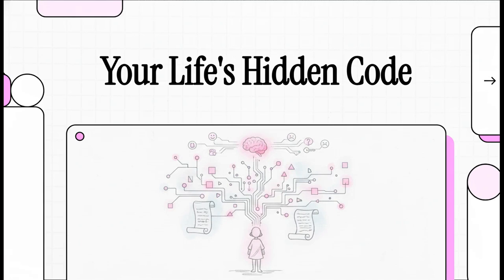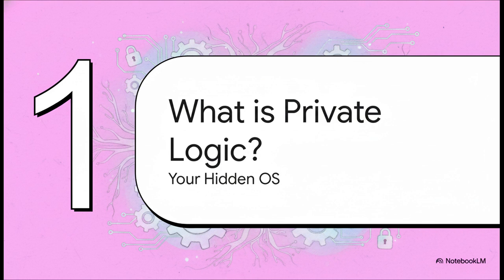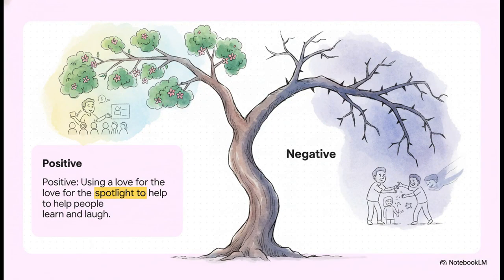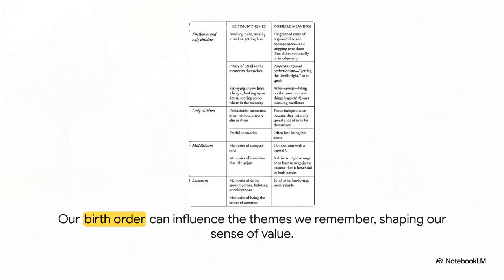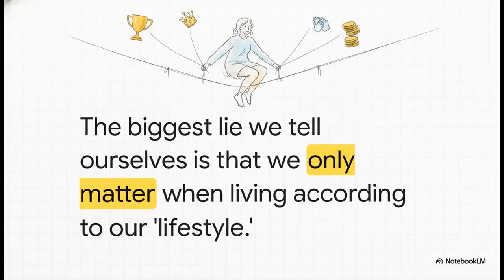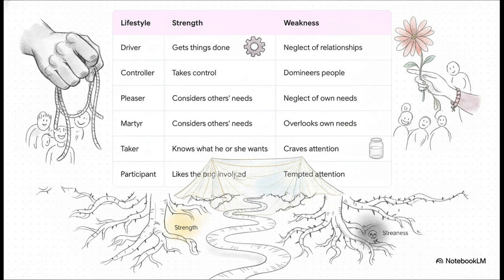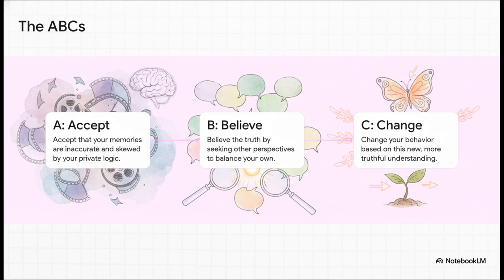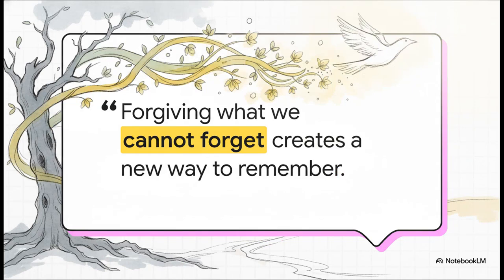What Your Childhood Memories Say About You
Dr. Kevin Leman explains that childhood memories serve as a definitive blueprint for an individual’s current personality and behavior. By examining these early recollections, people can identify their "private logic"—the subconscious rules that dictate how they view themselves and interact with others. The text categorizes various lifestyle themes, such as drivers, pleasers, and controllers, and links them to birth order and early parental influences. Leman argues that while the past cannot be changed, understanding these mental patterns allows individuals to overcome self-deception and improve their relationships. Ultimately, the book provides a framework for personal growth by helping readers use their memories as tools for emotional healing and professional success.